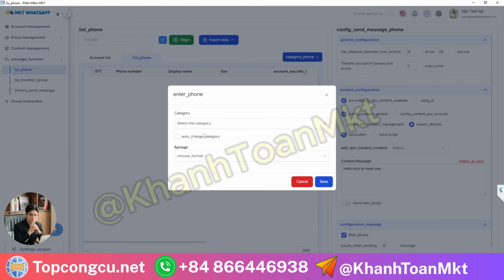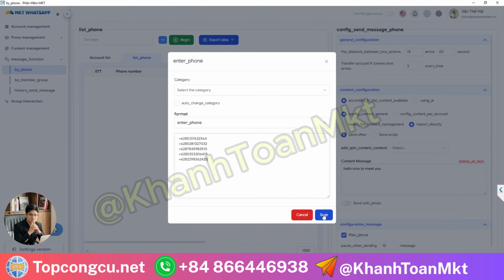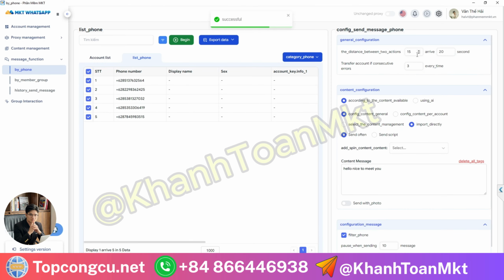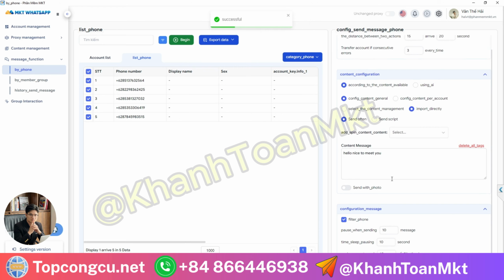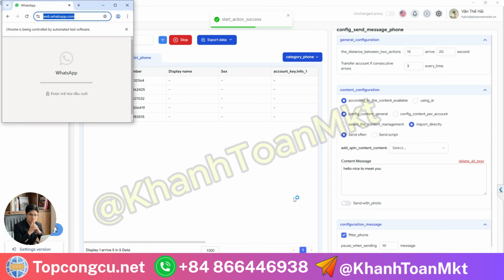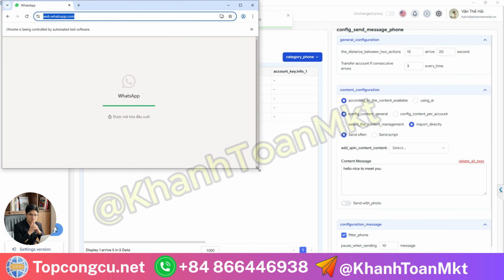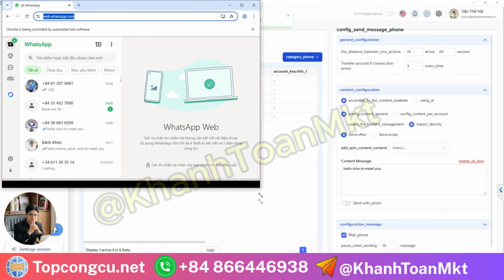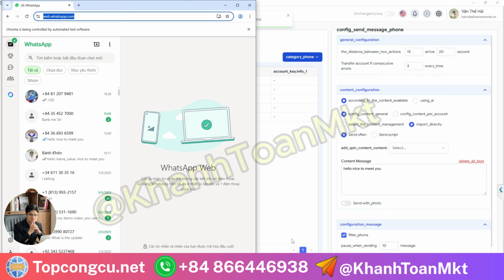How To Send Bulk WhatsApp Messages | Full Step‑by‑Step Guide (2026)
Want to learn **how to send bulk WhatsApp messages** without doing it manually one by one?

In this video, we’ll show you a complete step‑by‑step guide to:
✅ Send WhatsApp messages in bulk to many contacts
✅ Use tools and automation to save time
✅ Upload contacts from Excel/CSV
✅ Stay compliant with WhatsApp policies
✅ Tips for marketing, sales & engagement

📌 Primary keyword: how to send bulk WhatsApp messages
📌 Related terms: bulk WhatsApp messages, WhatsApp automation, WhatsApp broadcast

👉 Comment “SEND TOOLS LIST” if you want the full tool list + templates!
how to send bulk WhatsApp messages, WhatsApp bulk messaging tool, send WhatsApp messages in bulk, automate WhatsApp messaging, WhatsApp automation 2026, WhatsApp broadcast, bulk WhatsApp message app, WhatsApp marketing tips, WhatsApp business bulk